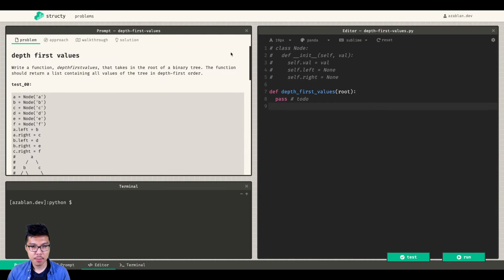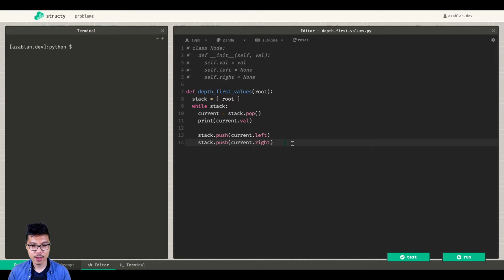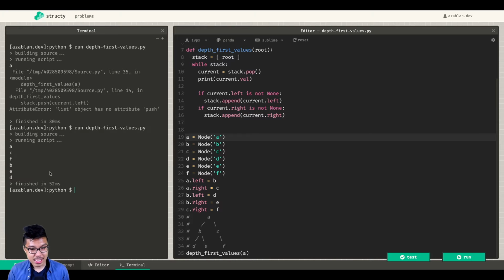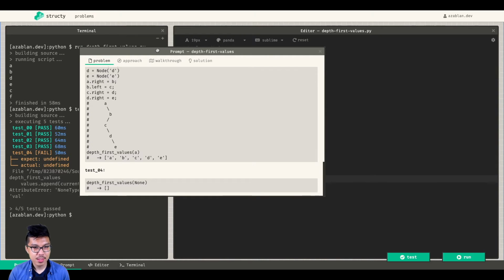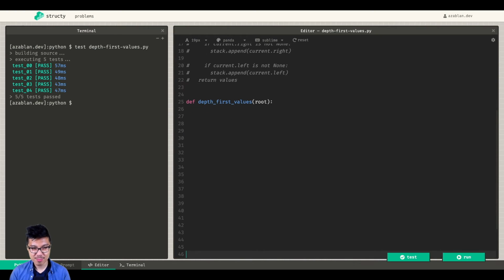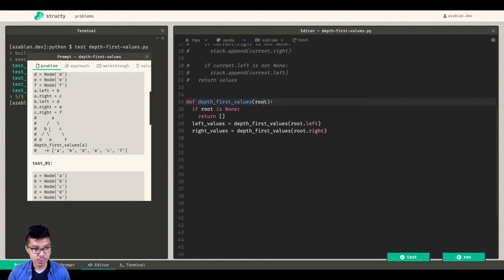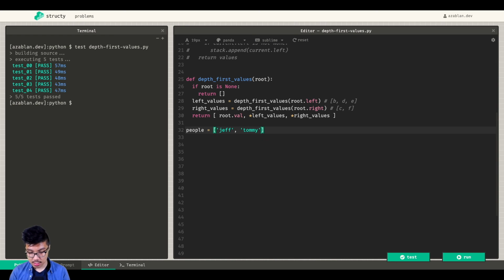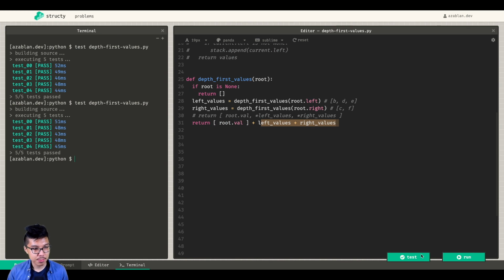depth first values walkthrough py